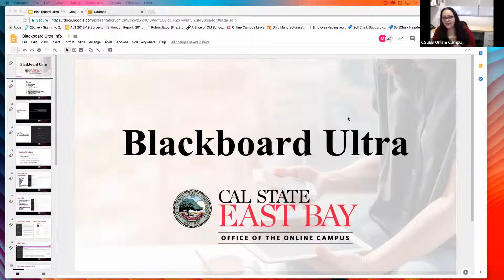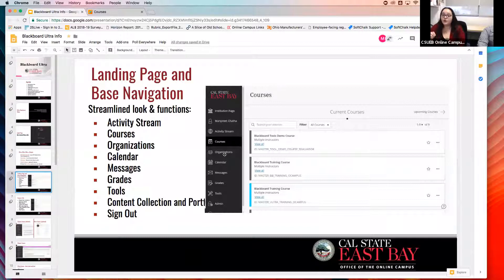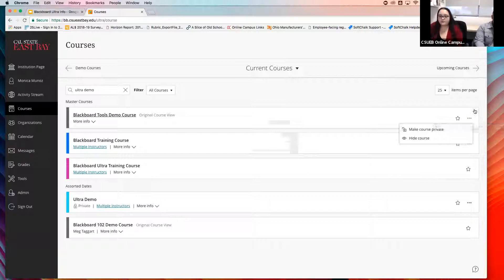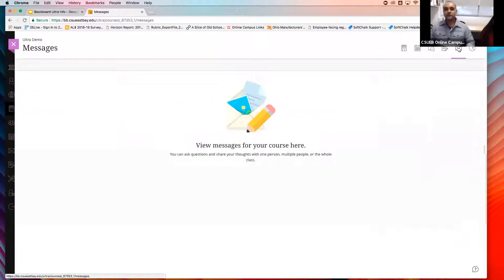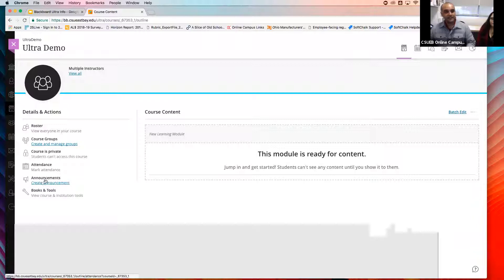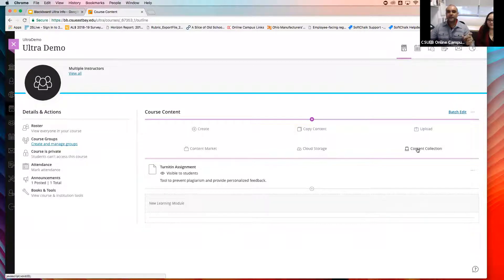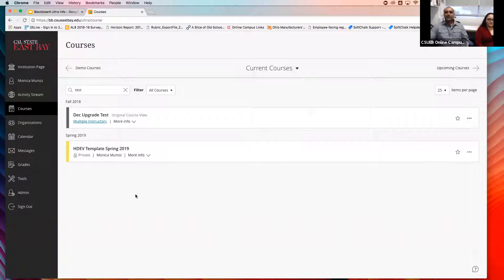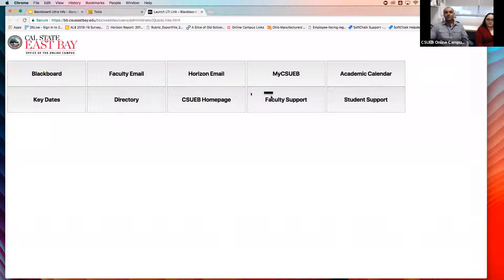Introduction to Blackboard Ultra